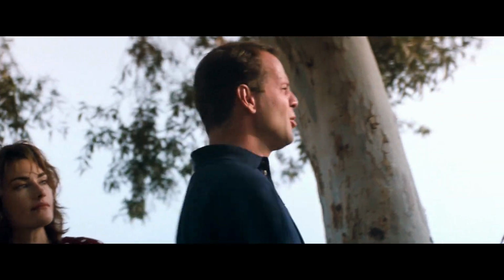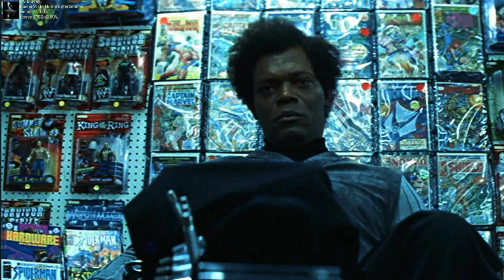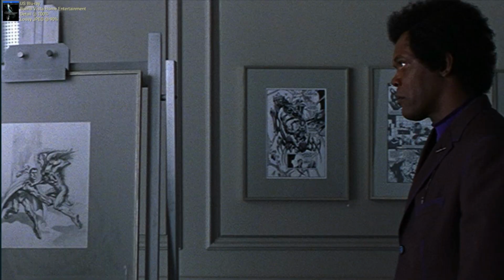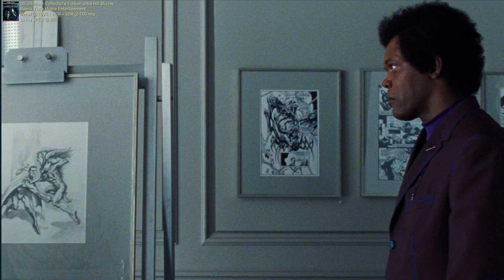UNBREAKABLE 4K VS BLU-RAY COMPARISON | 4K Kings Compare the 4KUHD and the US Blu release.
Matt & Russ take a look at the recent 4K release of Unbreakable and compare it against its US Blu release.